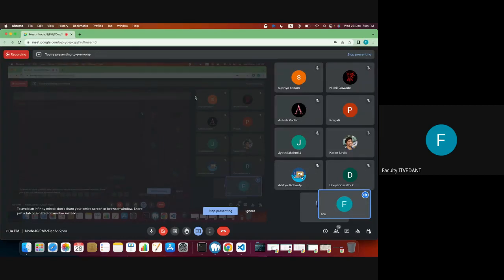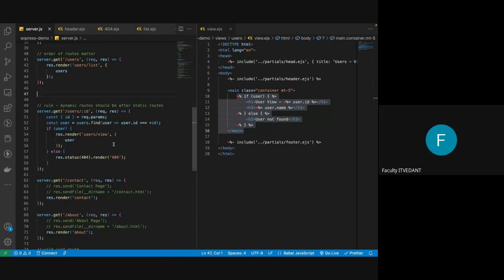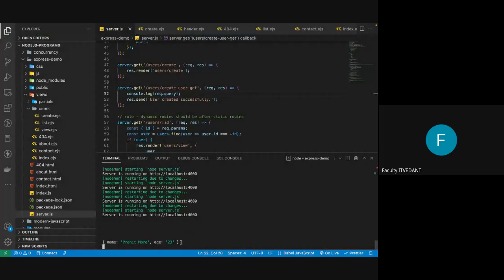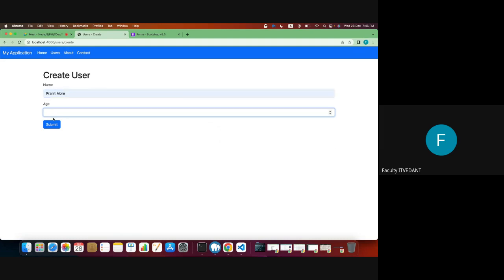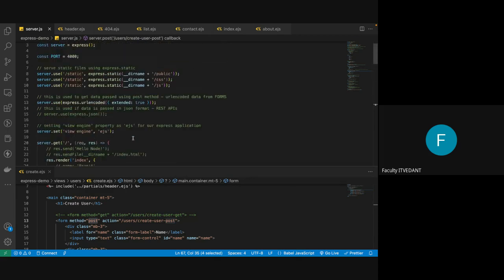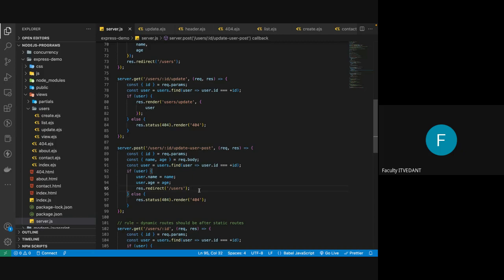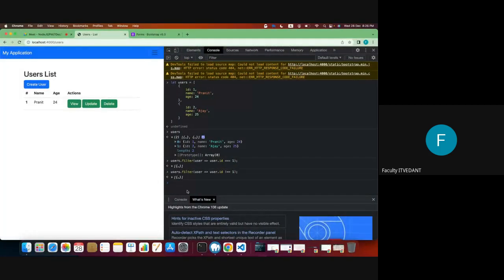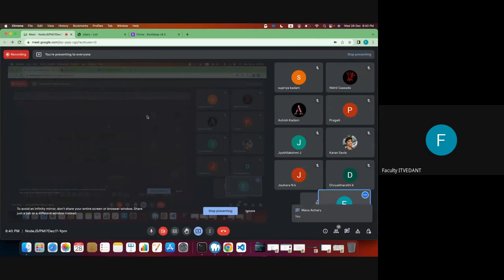6NodeJS Express 3